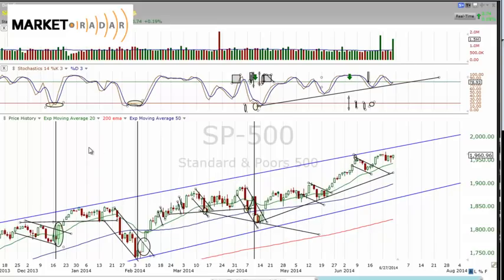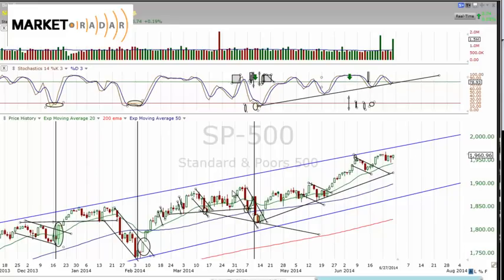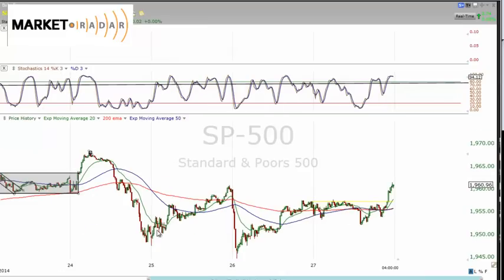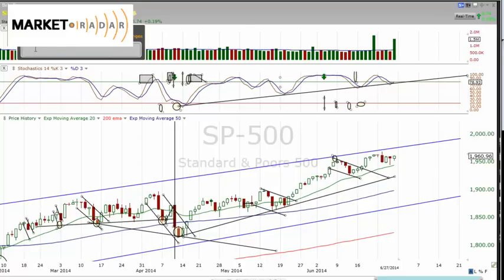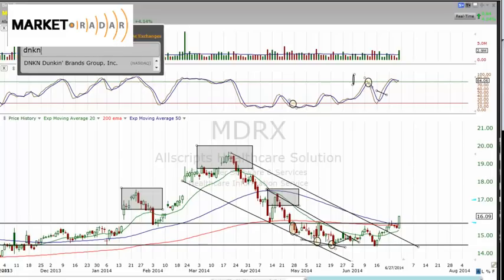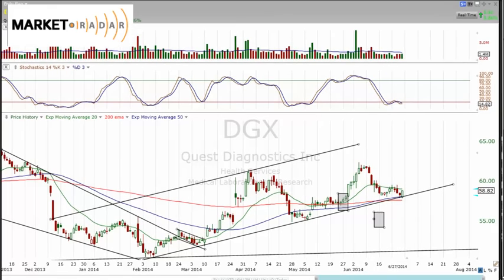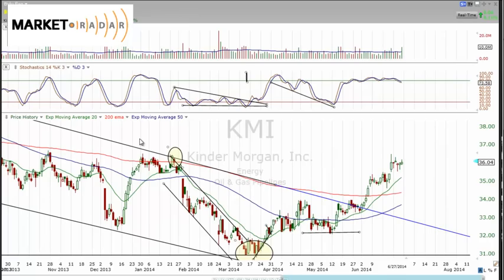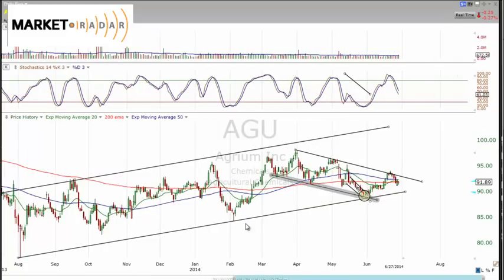Another great week and now a few gems setting up for the beginning of July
The alert system works on your mobile phone iPhone, or android, using an innovative method/app on your mobile device, basically turning your phone into a walkie talkie. DayTradingRadio.com 2019 Legal Disclaimer and Full Risk Disclosure; I great review of what I have been trading and why, and a few gems for next week.